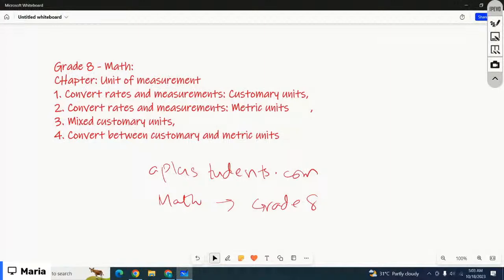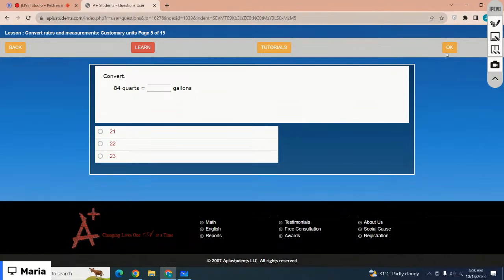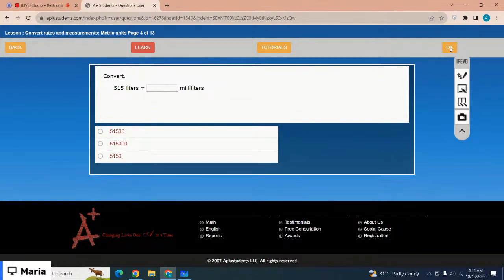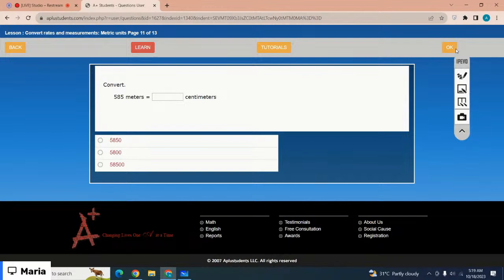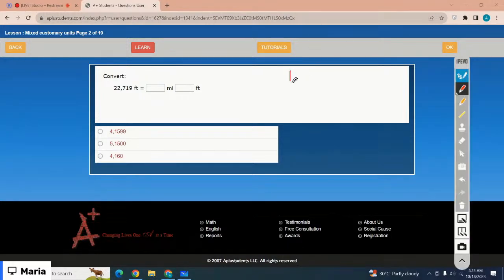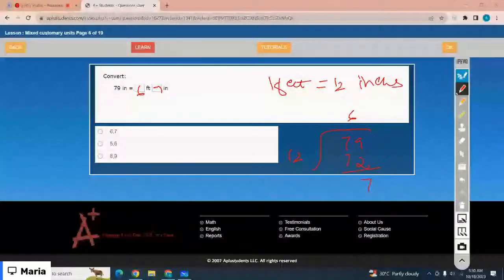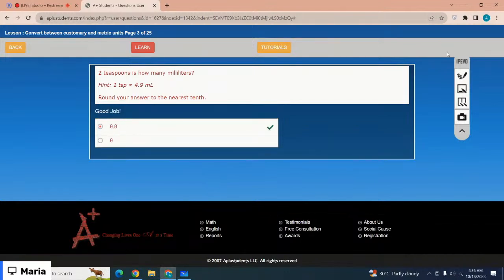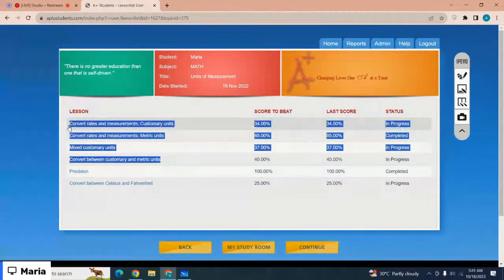Grade 8 - Math: Convert rates and measurements: Customary units, Convert rates and measurements:…